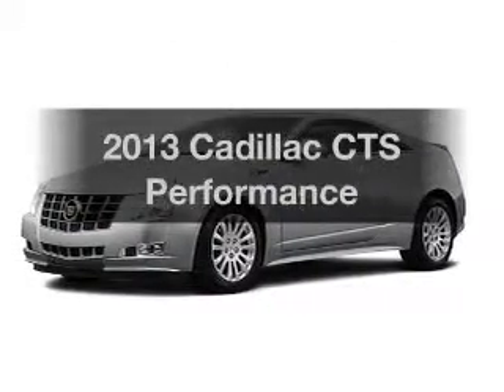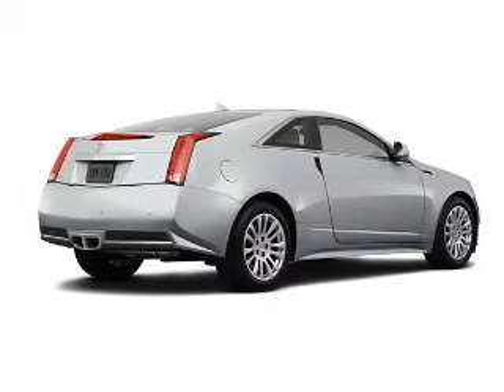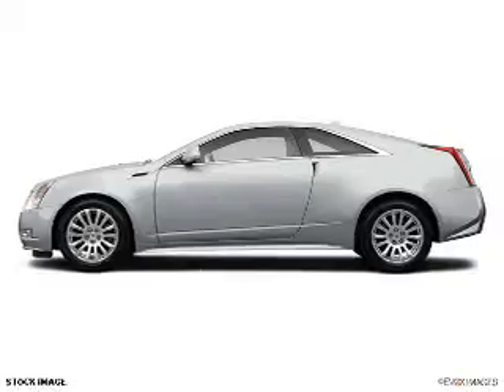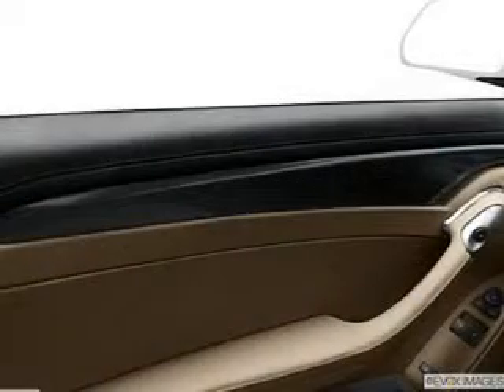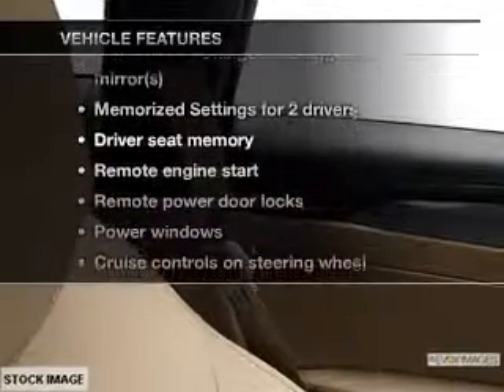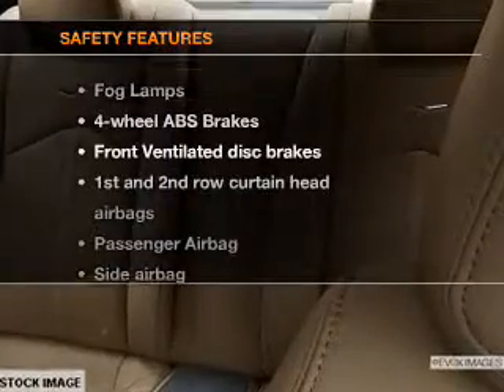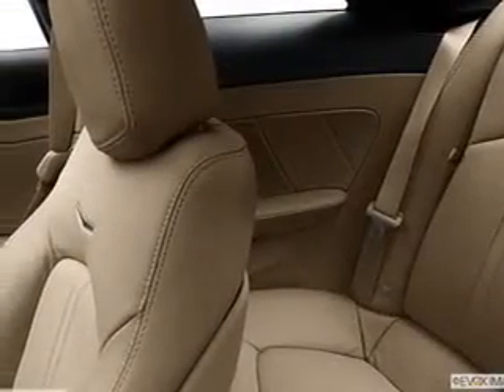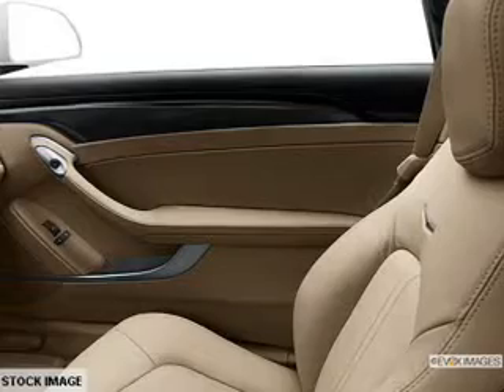2013 Cadillac CTS - Dearborn MI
Year: 2013
Make: Cadillac
Model: CTS
Trim: Performance
Engine: 3.6 liter 6 cylinder 24 valve
Transmission: 6-Speed Automatic
Color: Radiant Silver Metallic
Mileage: 0
Address:
21730 Michigan